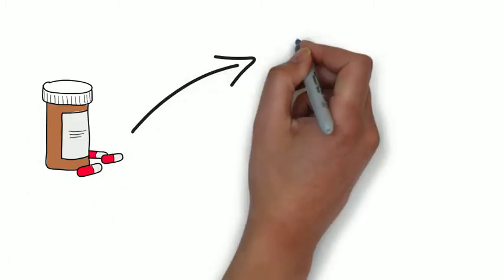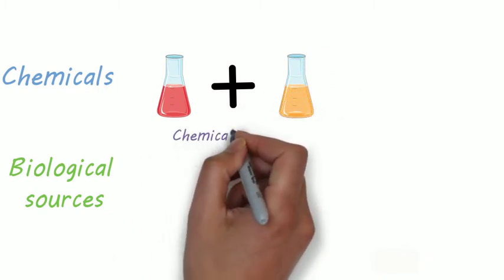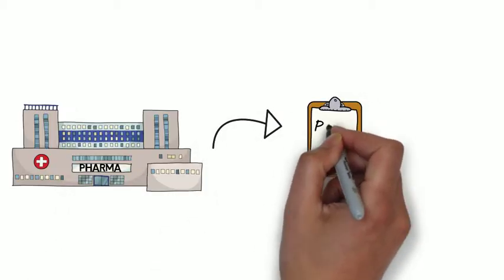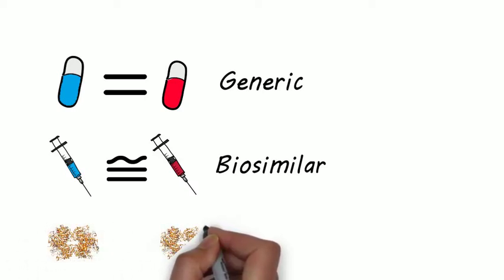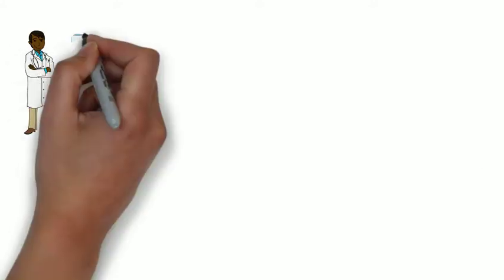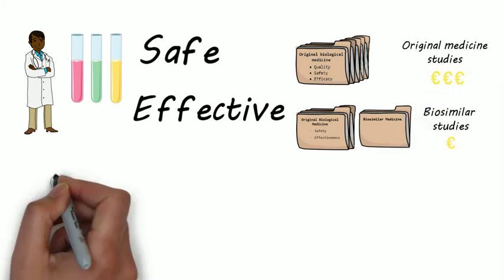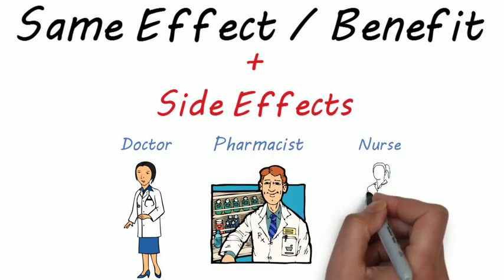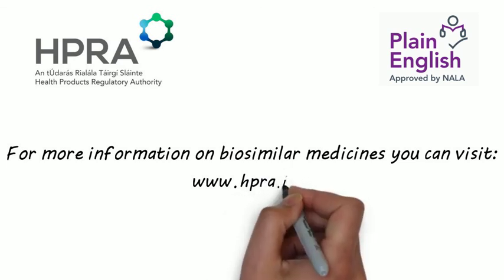Biosimilars explained - HPRA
You can find more information about the regulation of biosimilar medicines on the HPRA